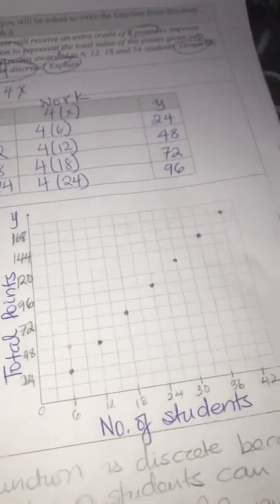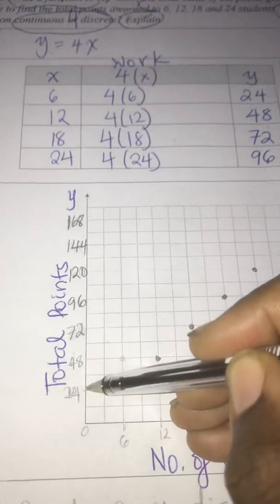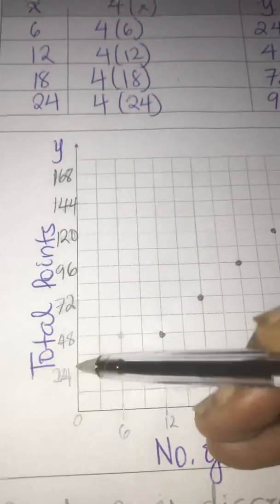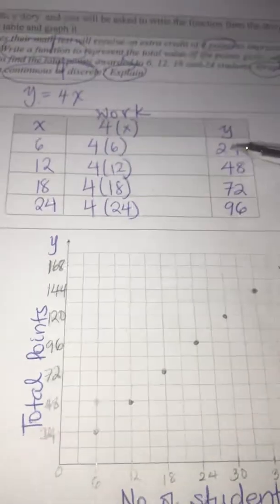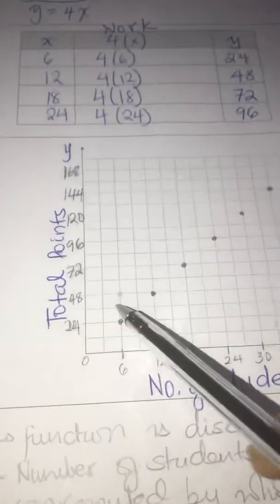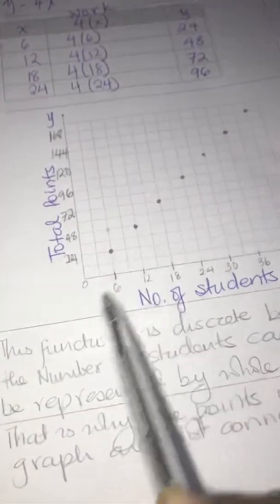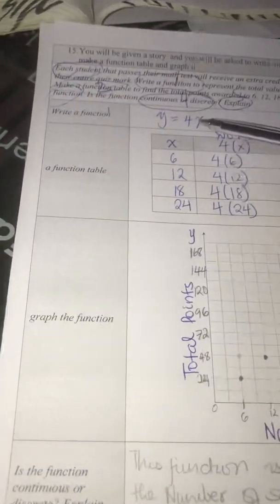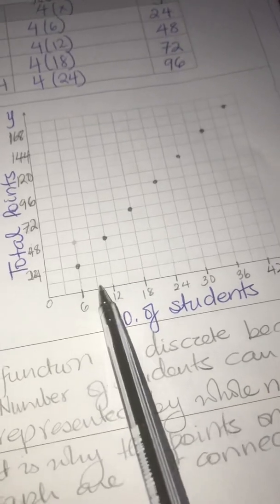Grade 8 Chapter 4 Lesson 4 part 3 Linear Functions